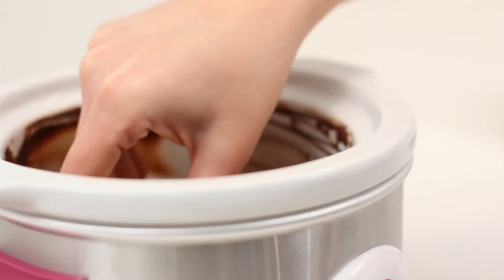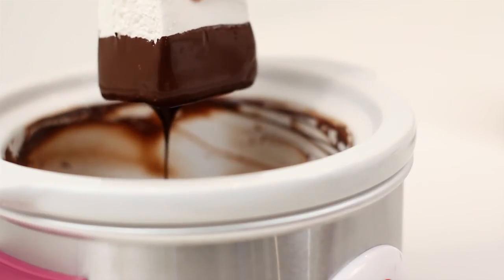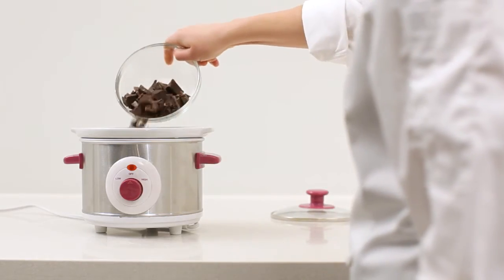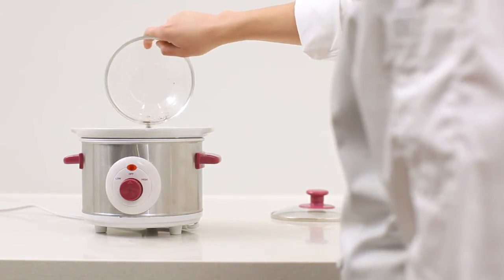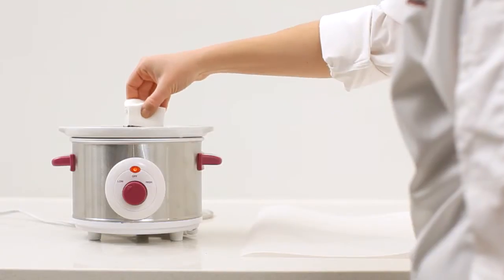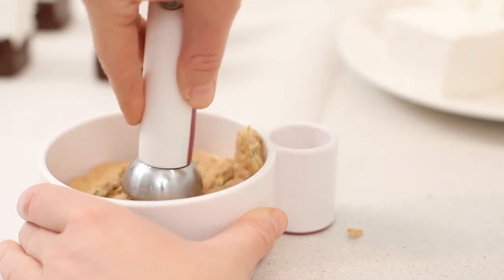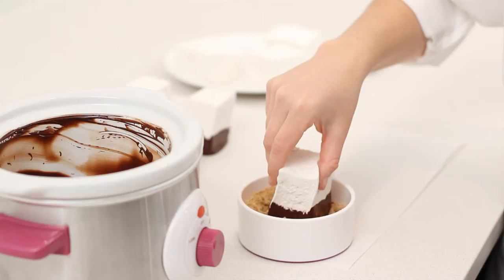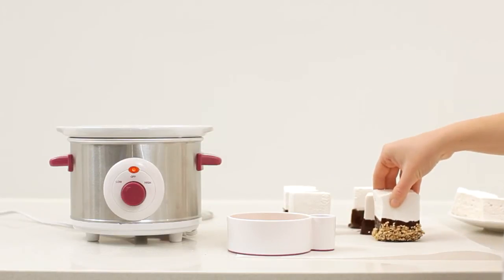Chicago Metallic Presents: Dipping Marshmallows